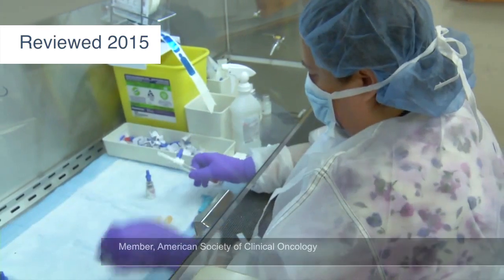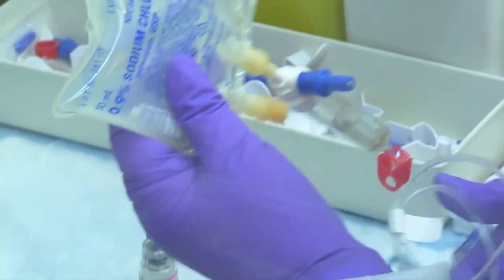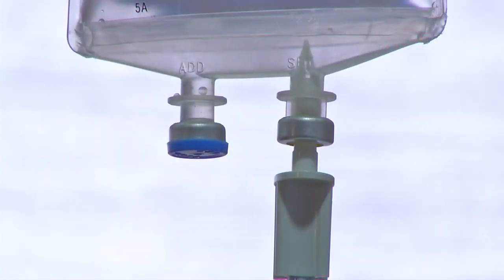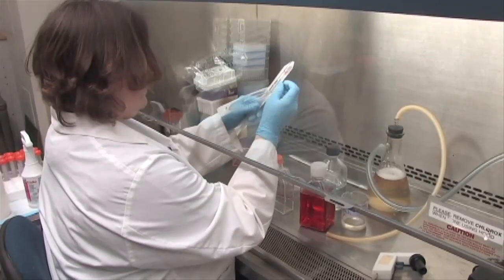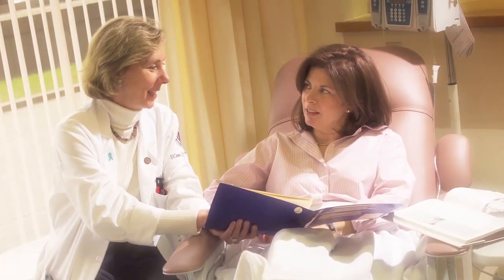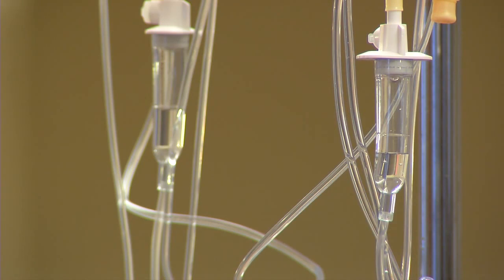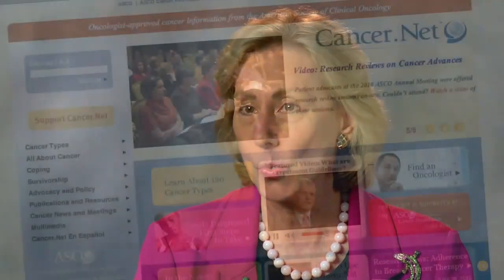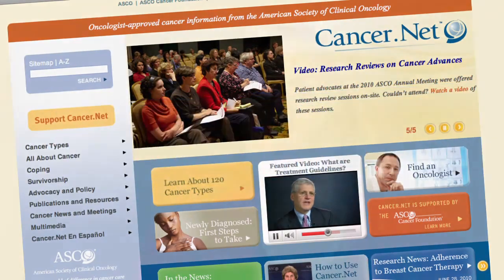Clinical Trials: What is Informed Consent, with Carolyn Runowicz, MD